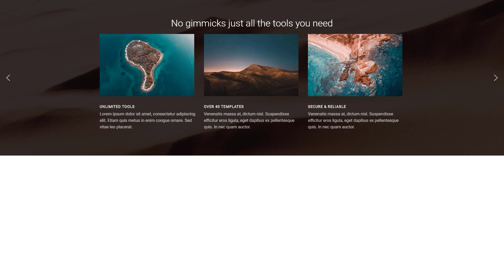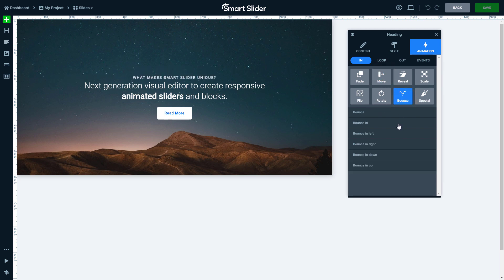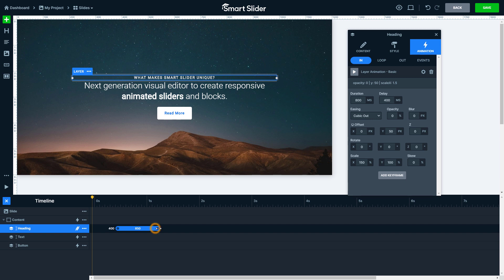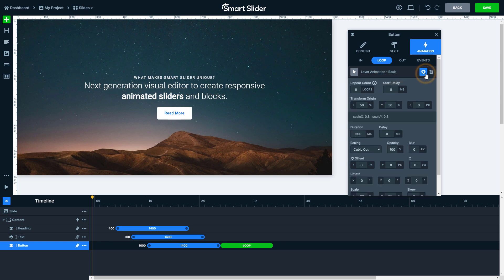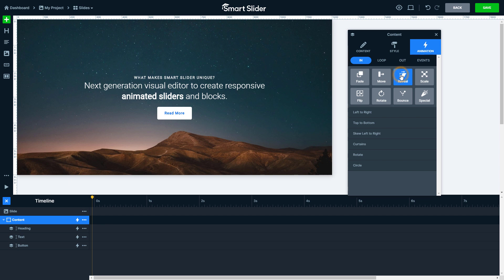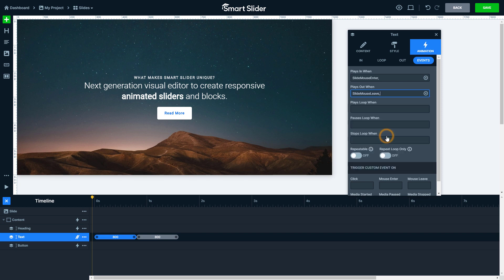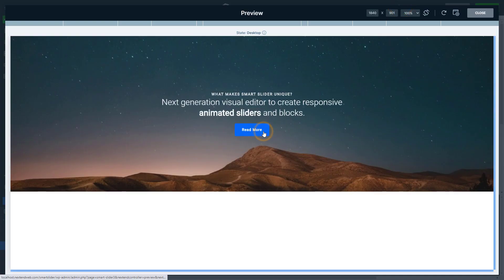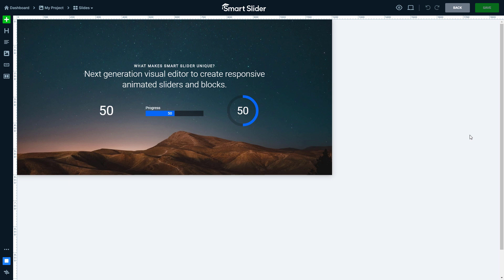Smart Slider Pro - Layer Animations & Timeline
This video is about some of the greatest features of Smart Slider 3 Pro: the layer animations and the timeline. There are three kinds of layer animations which help you bring movement to your slides: incoming, outgoing and loop. Every animation is customizable, and there are many predefined animation in different categories.

The Timeline is the place where you can find the animations of each layer. It helps you synchronize your layer animations, and set their delay and duration.

If you have layer animation on your layers, you can use events to trigger these animations on different interactions. For example, to make a layer appear by clicking on a button, or by hovering on the slide.

0:00 - Introduction
0:29 - Add animation
0:46 - Incoming animation
1:36 - Timeline
2:25 - Loop animation
2:50 - Outgoing animation
3:41 - Events
5:23 - Special animations

This video was recorded in Smart Slider PRO, and contains PRO only features.